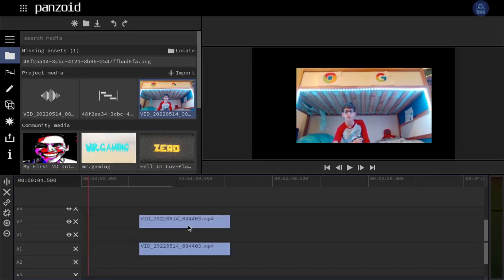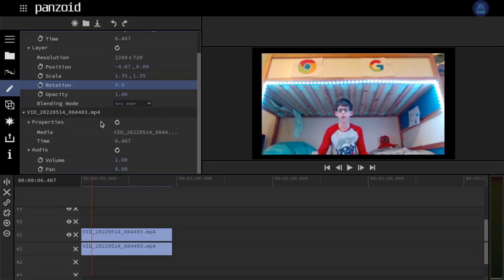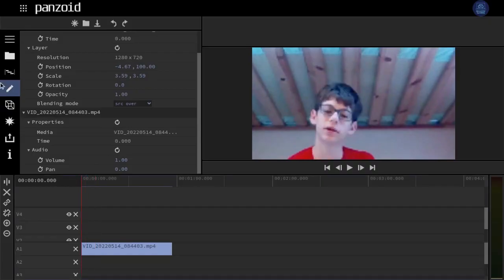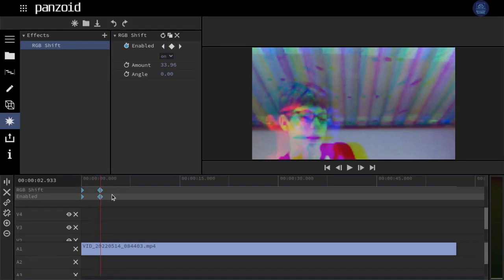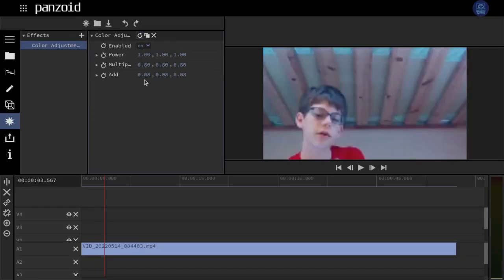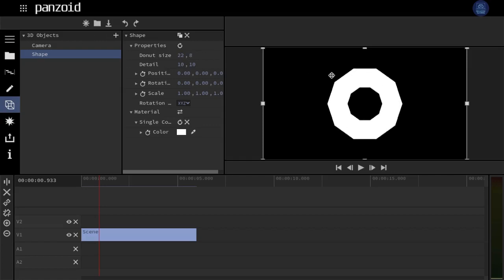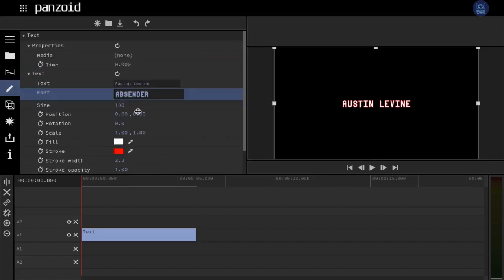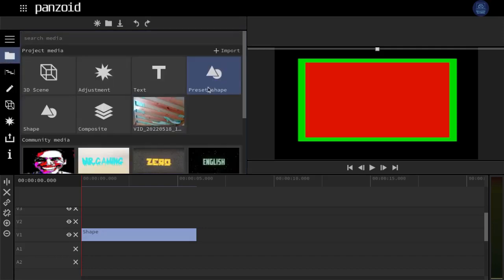Panzoid Video Editor Tutorial.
Made with Kapwing. (Panzoid Export time is slow)

0:00 - Intro
0:28 - Overview of Interface
1:13 - Properties Tab
4:30 - Effects
8:33 - 3D Scene
10:40 - Text
11:59 - Shapes
13:03 - Outro